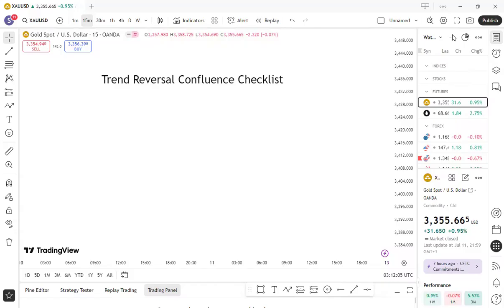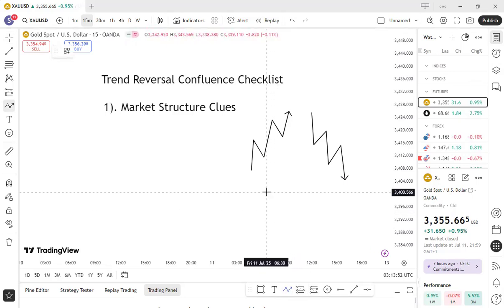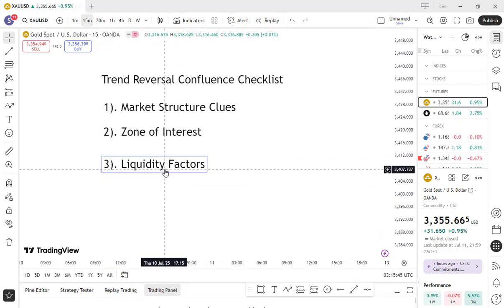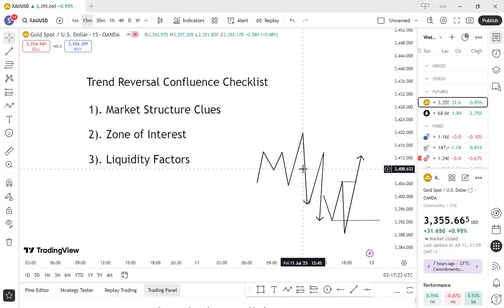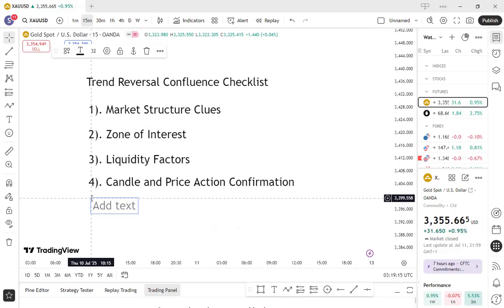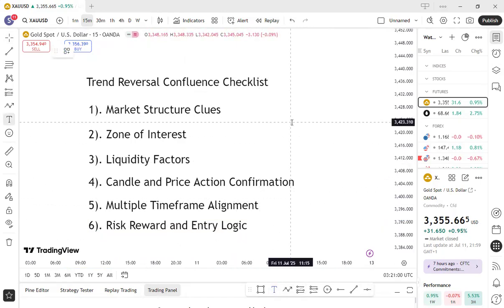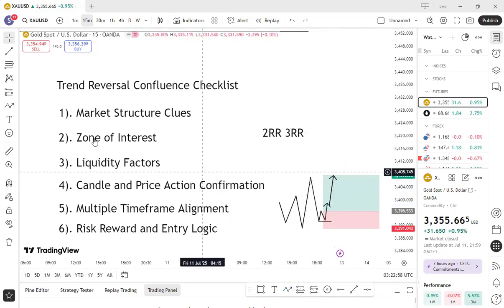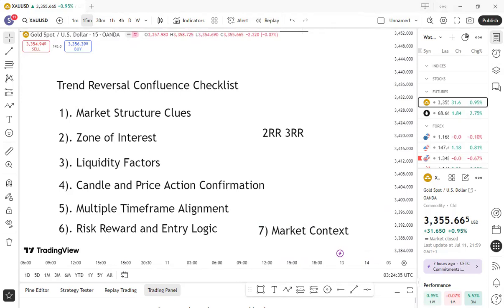✅ Trend Reversal Confluence Checklist